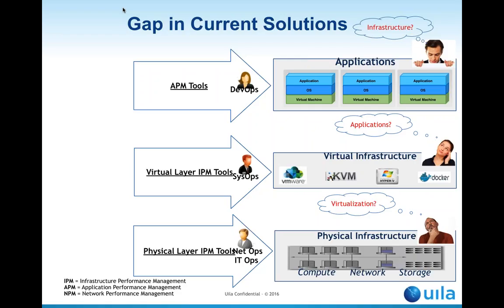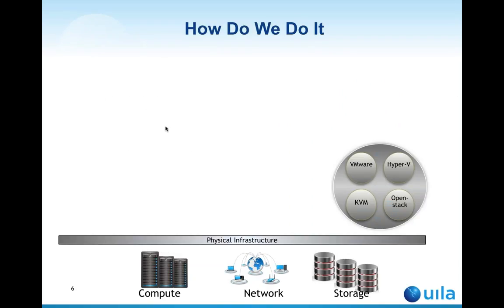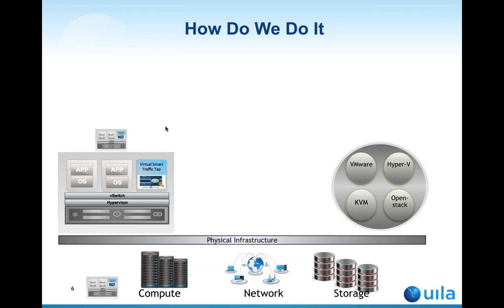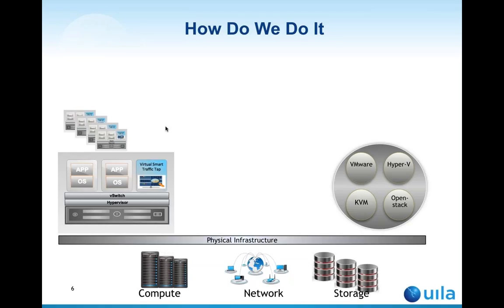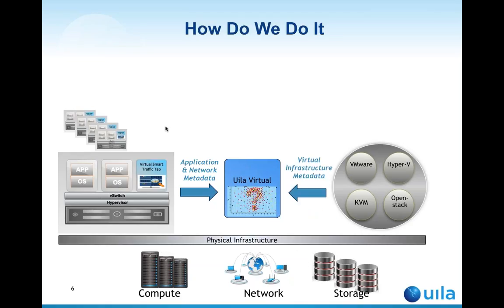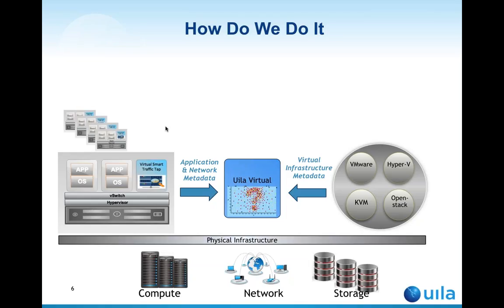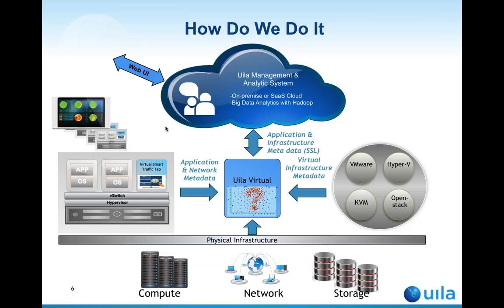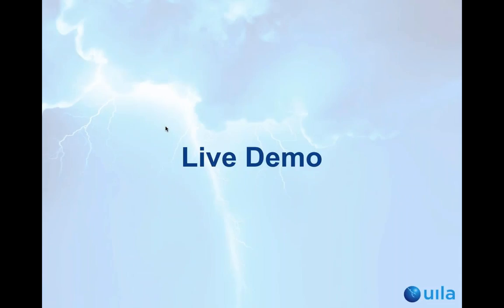Introducing Uila Application Aware Virtual Infrastructure Performance Management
Join this live demo and learn the brand new approach to virtualization monitoring that turns the most missed virtualization areas (virtual networking and application visibility) into the most powerful weapons in resolving application and infrastructure performance issues:

• See 1 Click Root Cause Analysis
• See 2 missing links in virtualization monitoring tools
• Improve virtualization monitoring capabilities
• Virtual network intelligence & application visibility